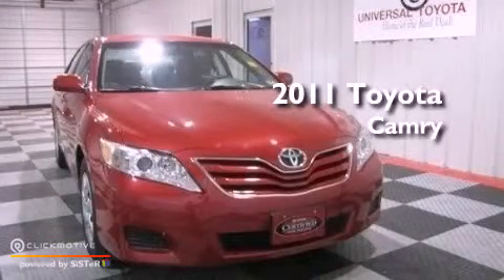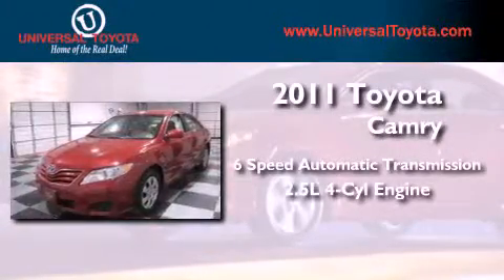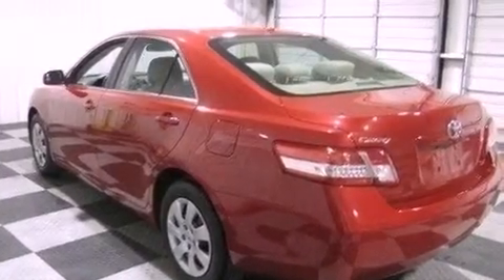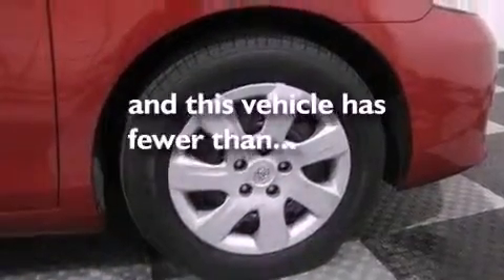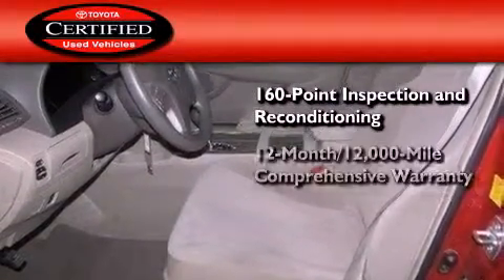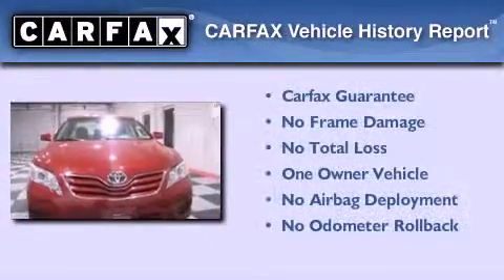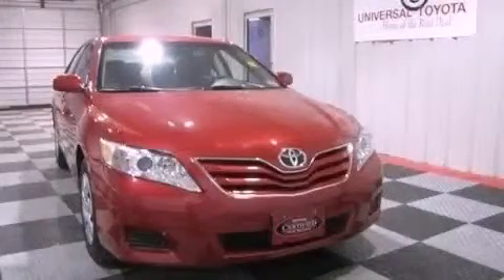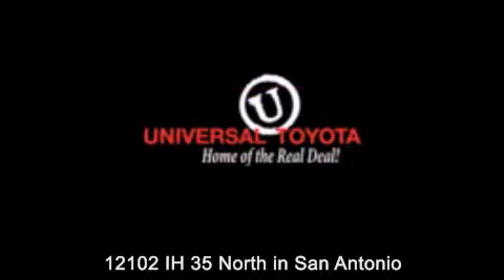2011 Toyota Camry San Antonio TX 78233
Year : 2011
 Make : Toyota
 Model : Camry
 Engine : Gas I4 2.5L/152
 Trans . : Automatic
 Exterior : Barcelona Red Metallic
 Miles : 29,490

 Stock : 25568